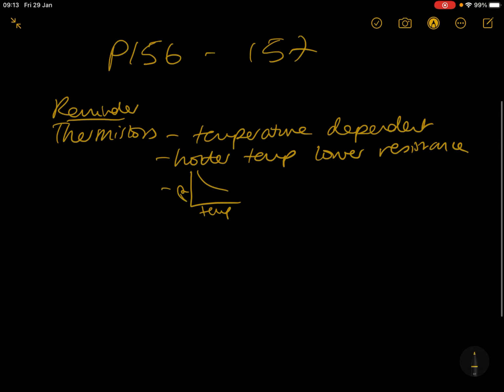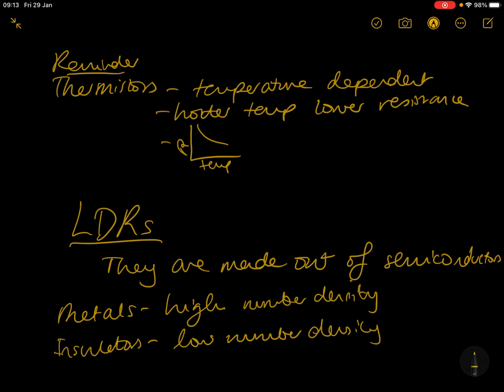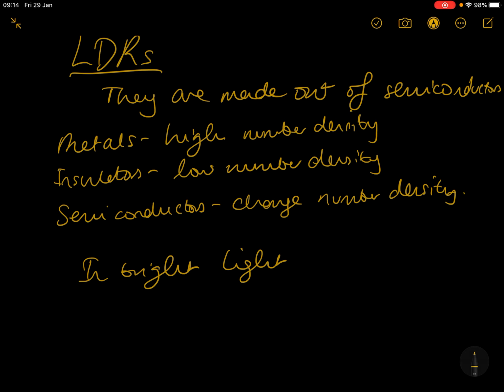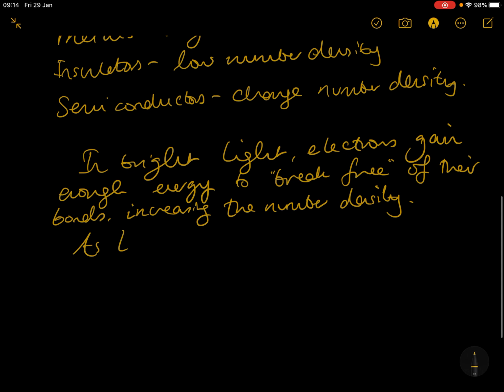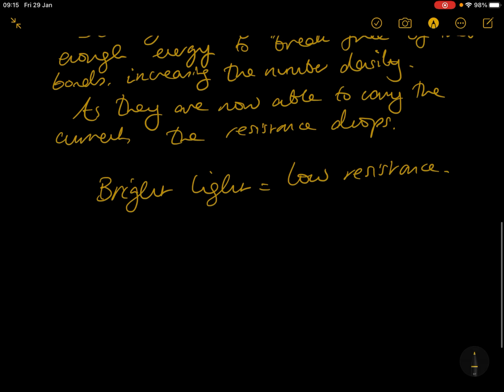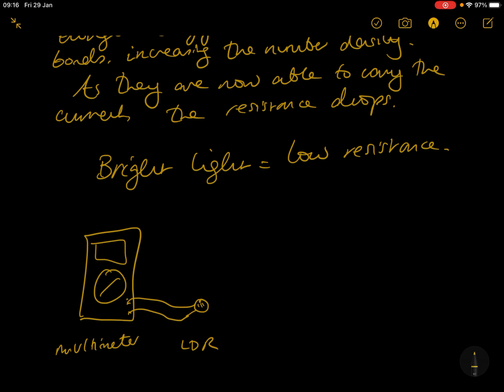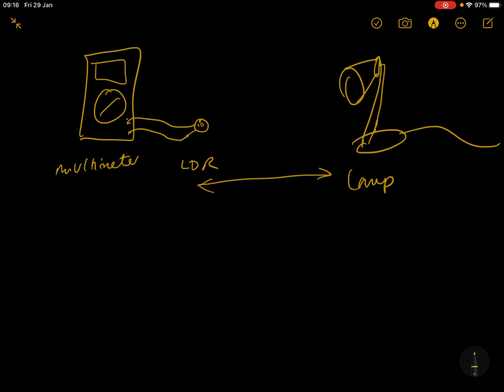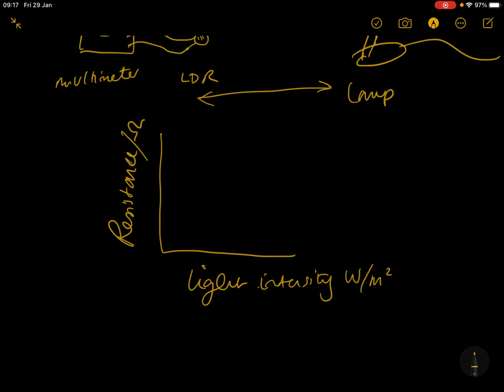29 January 2021